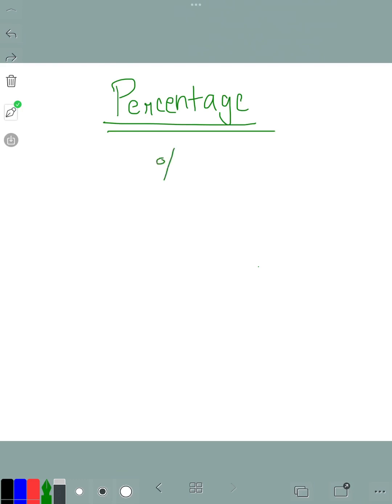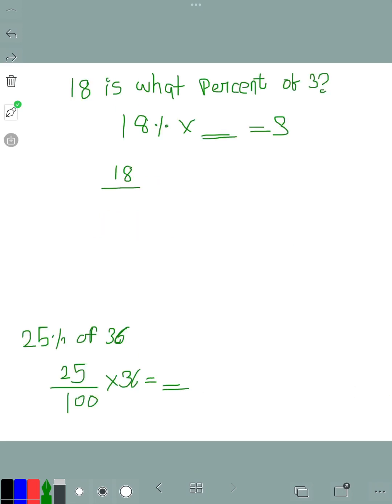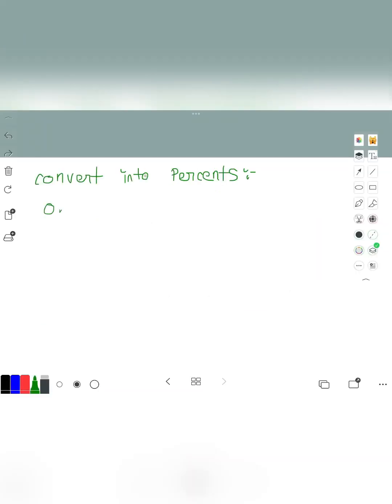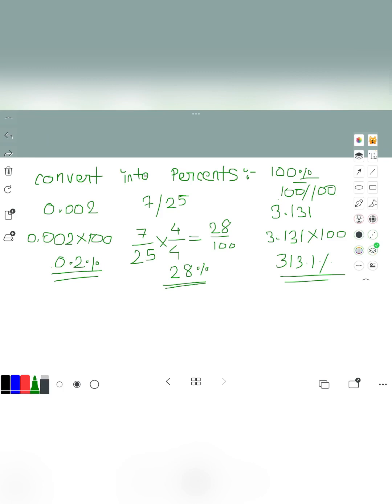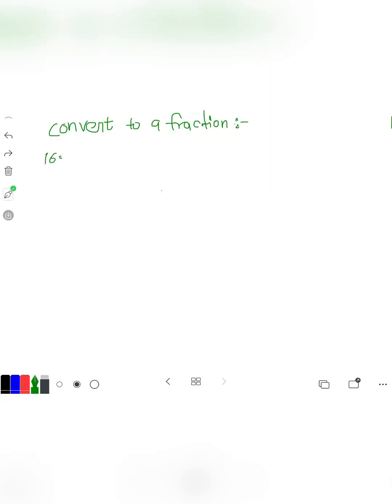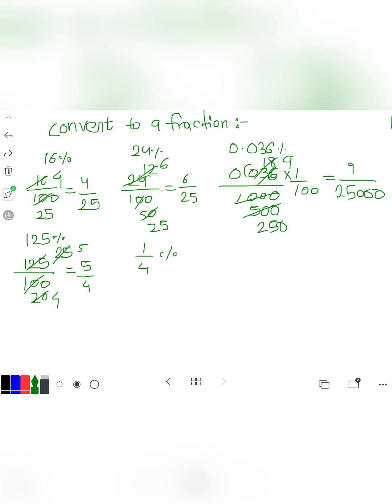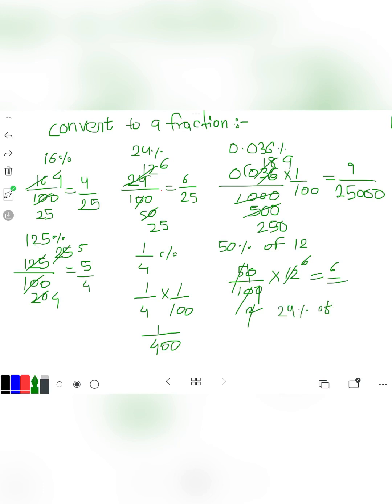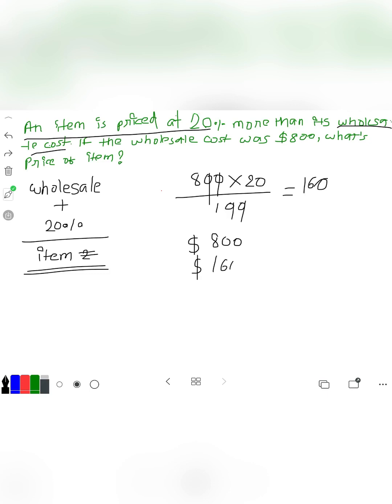GMAT Quant Basics || Number Properties || Part-7 || Airthematic Mean || Percentage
Hey Guys!!
In this video, I have covered Airthematic Mean topics which is Percentage. So by seeing this video, I am sure that you would come to know about the basics of these topics. I have solved some questions too to make you understand more and make you solve the questions that we are going to solve further.
If you haven’t seen my last videos then I would say to cover the previous videos.